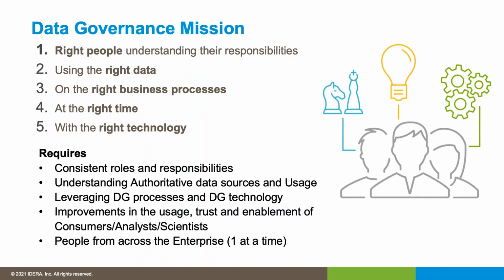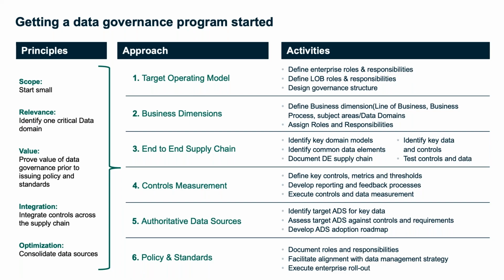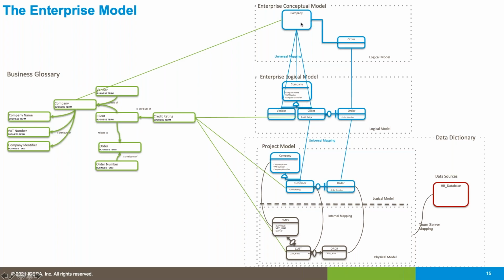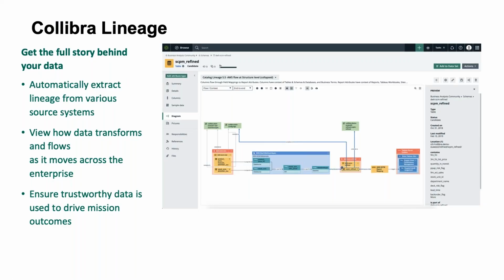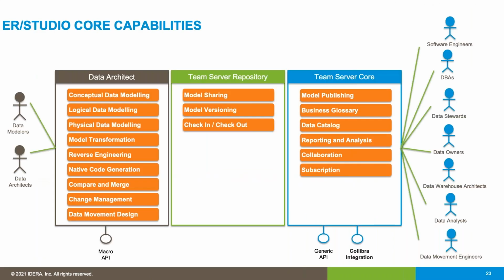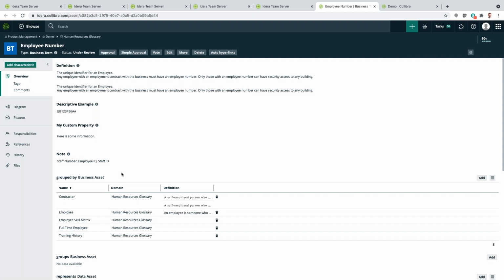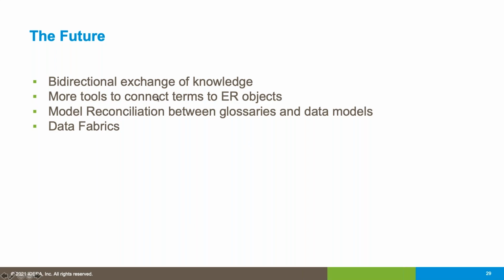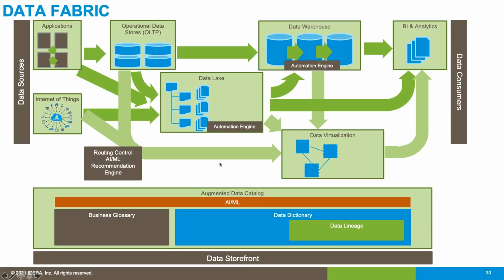Use ER/Studio with Collibra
Watch this video to learn how ER/Studio tightly connects with Collibra to deliver that ecosystem within its 19.1 release.

As data governance projects continue to grow in importance, we recognize that the data architecture team is a rich source of knowledge for the project and a key contributor. A single connected data ecosystem ensures the data governance project achieves success and delivers value. Join our presenters, Jamie Knowles from Idera, and Ram Pratti from Collibra, to see how ER/Studio tightly connects with Collibra to deliver that ecosystem within its 19.1 release.

Jamie Knowles is a senior product manager at IDERA, and has been in architecture and modeling for over 20 years. Jamie has been involved with how enterprise architecture, data modeling, and data governance developed and has seen its challenges and achievements. He has worked in product management and in the field within the banking, finance, and energy industries.

Ram Pratti is the Vice President of Customer Success at Collibra. He handles fast-tracking Collibra engagements and centralizing data governance thought leadership to influence product features.